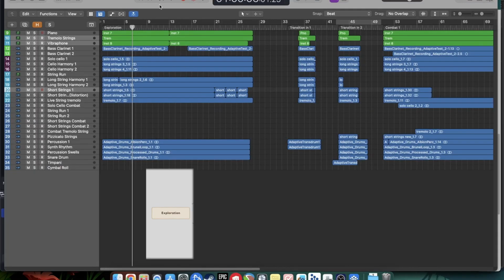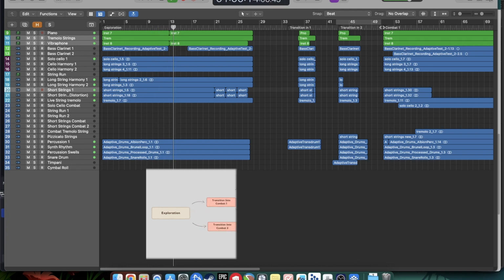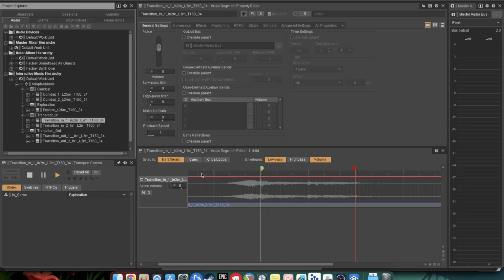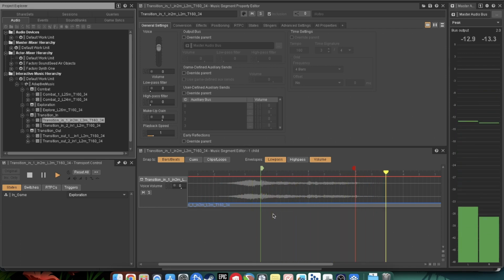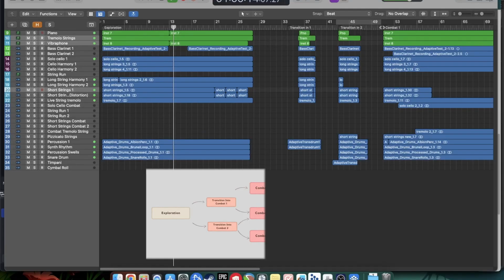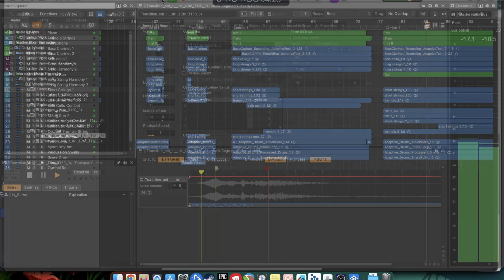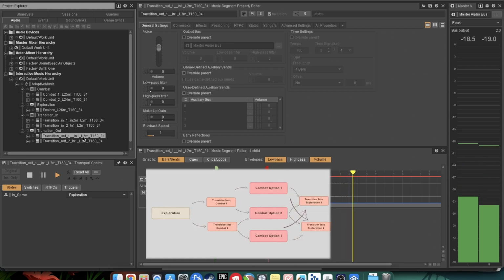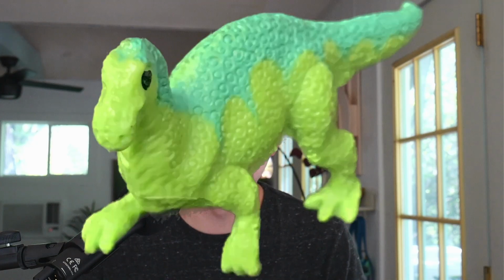Wwise Interactive Music Demo: Part 1 - The Dynamic Sound Lab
The Dynamic Sound Lab is a series where I experiment with various techniques, tools, and software to create unique, interactive game music and sound design.

This is a Wwise interactive music demo that focuses on 4 different game states. Exploration, transition to Combat, Combat,  and transitions out of combat.

This is set up within Wwise and is using Wwise's Soundcaster tool to showcase the music.

00:00 Introduction
00:50 Wwise Soundcaster Demo
01:40 Logic and Wwise session breakdown
03:25 Horizon Zero Dawn Demo
04:19 Whats next?

Adorable mini Jared by - @m00ncharms on Instagram!